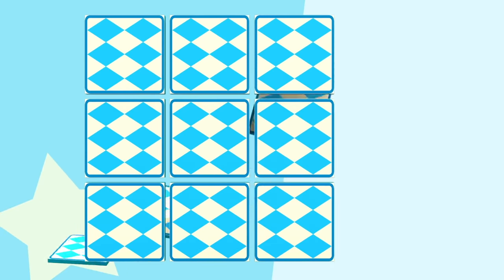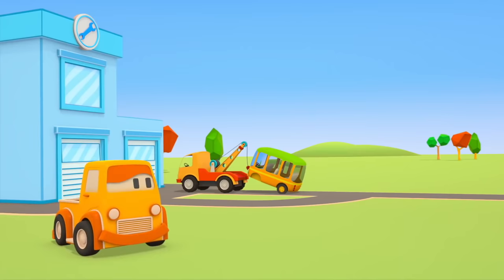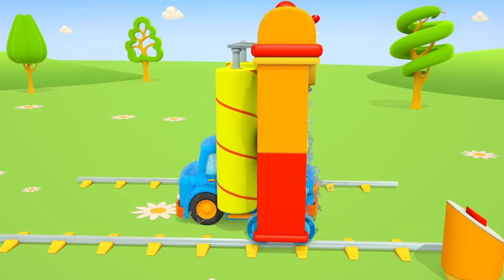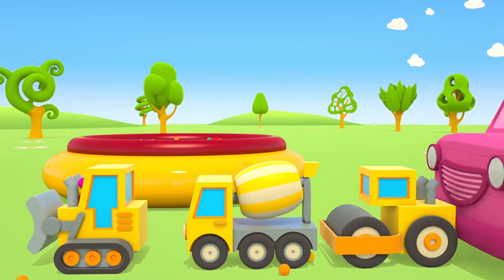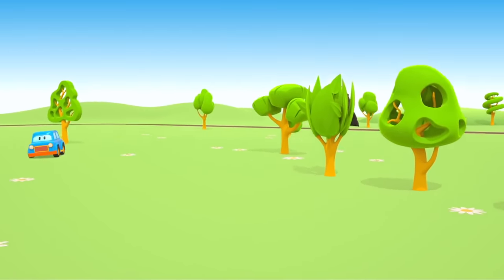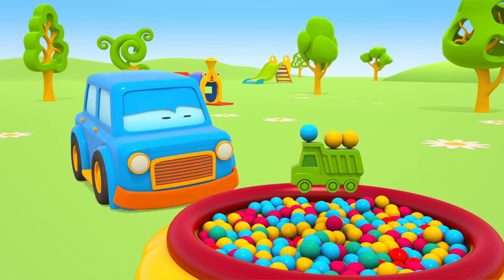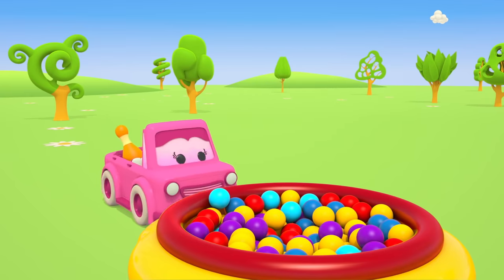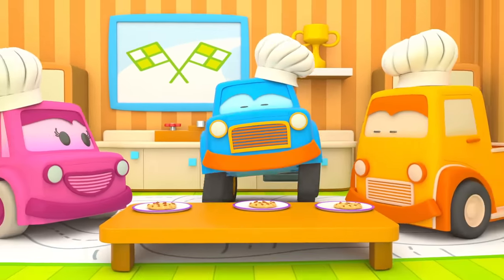Car cartoon full episodes & Street vehicles - Baby cartoons for kids & Cars and trucks for kids.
Watch car cartoon full episodes and play with street vehicles for kids, toy cars and trucks for kids on Clever cars cartoon channel for kids. Join us and see all new baby cartoons for kids, learn colors for kids, learn numbers for kids, learn shapes for kids, learn vehicles for kids and have fun with us! Let's make friends with Clever cars and play with toy trains for kids on a wooden railroad, help yellow bus at the repair shop, learn numbers with a tow truck and other construction vehicles for kids, wash street vehicles at the car wash, color contruction vehicles for kids, fix a barrier at a railway crossing, help Max the blue car, play on a playground, play bowling with Clever cars and make tasty cookies. Find more Clever cars cartoon full episode series on our kids' channel!

00:01 - Cars play with toy trains for kids
07:42 - Yellow bus needs help
13:28 - Learn numbers with a tow truck
18:46 - Car wash for street vehicles
25:46 - Let's color construction vehicles
32:28 - Cars fix a barrier at a railway crossing
39:32 - Blue car needs help
44:00 - Cars on a playground
51:19 - Cars play bowling
56:40 - Cars make cookies